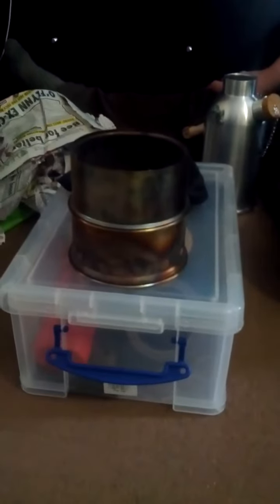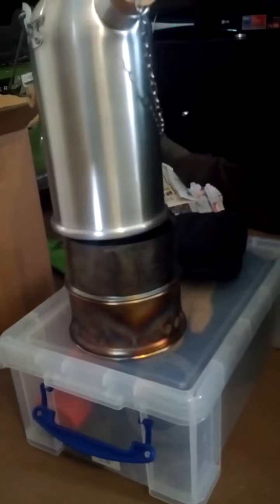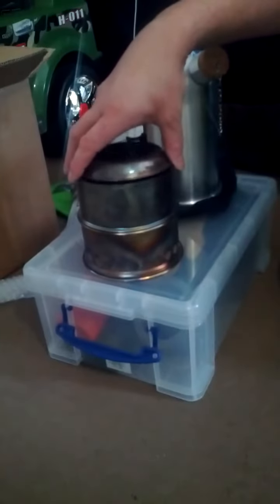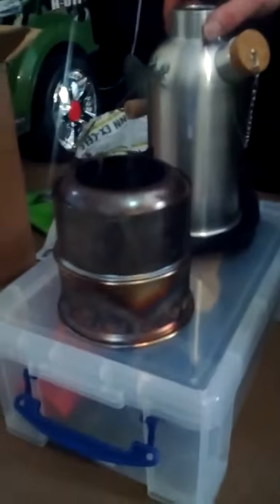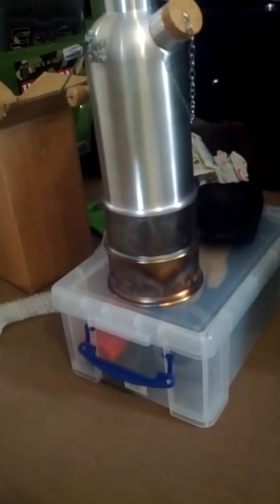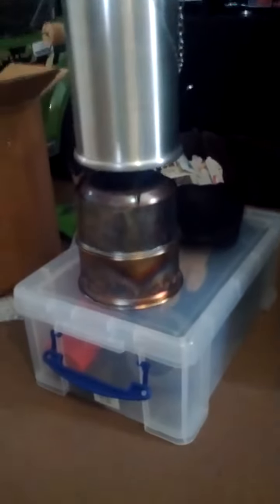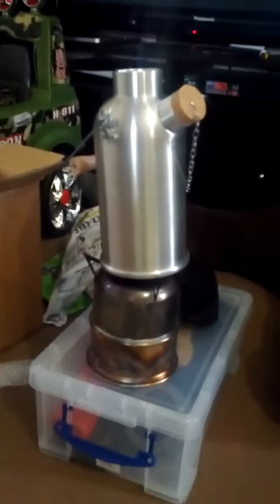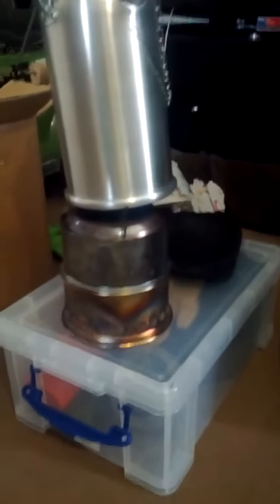F2 kettle on woodgas